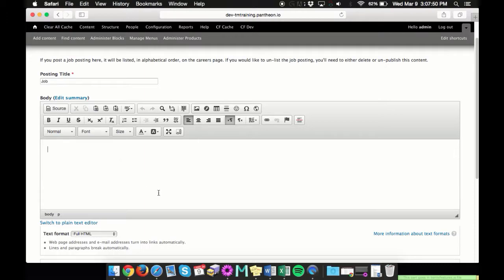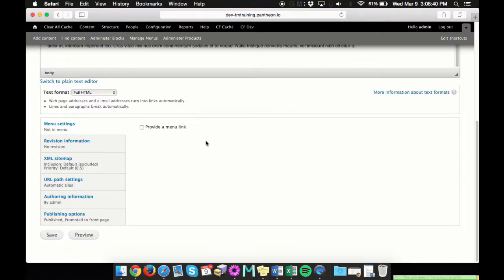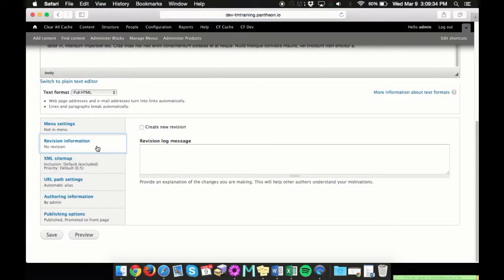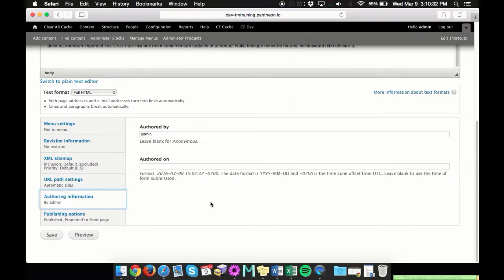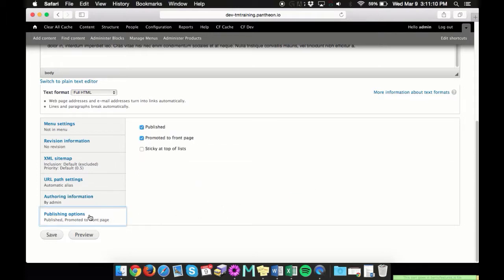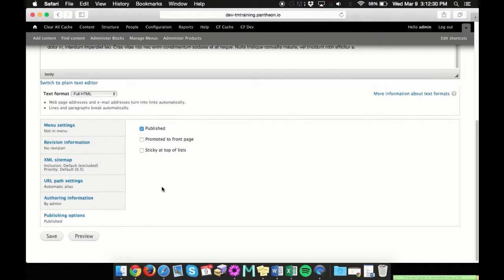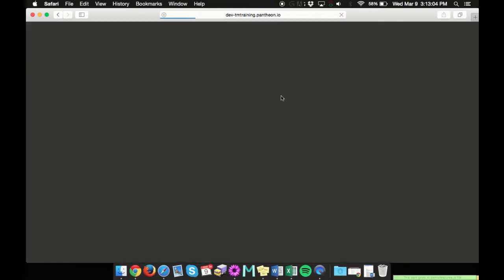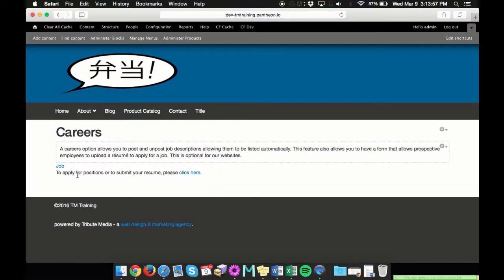How to add a career page to your website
Step by step instructions on how to add a career page to your Drupal website.